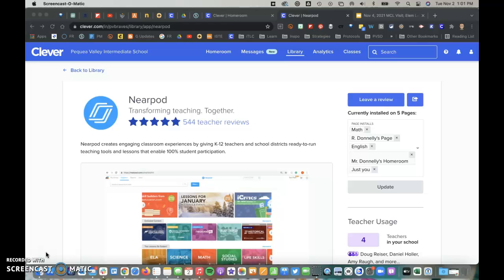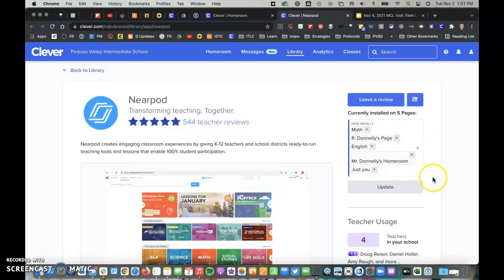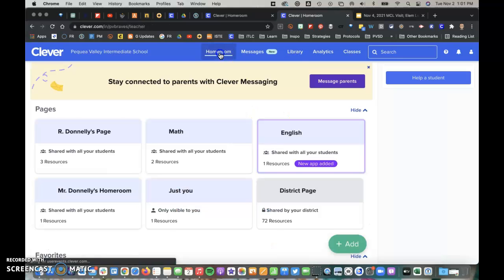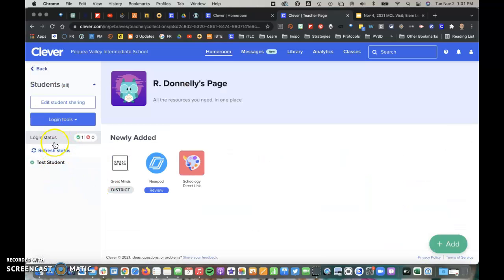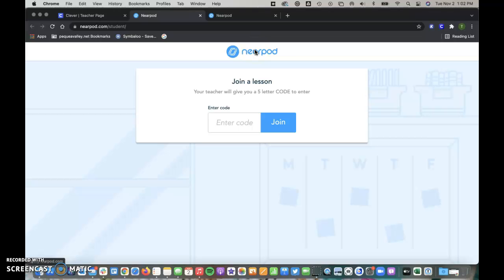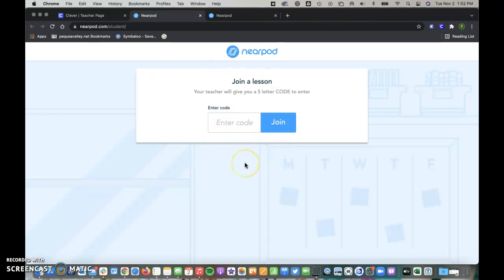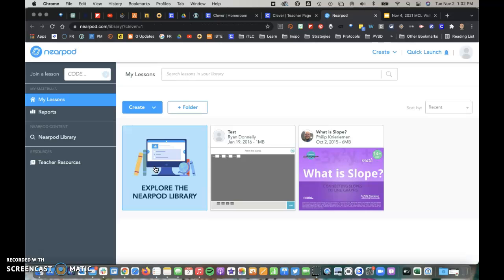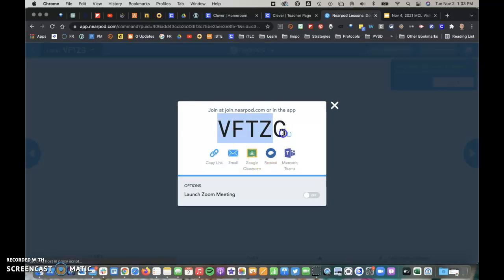Nearpod in Clever